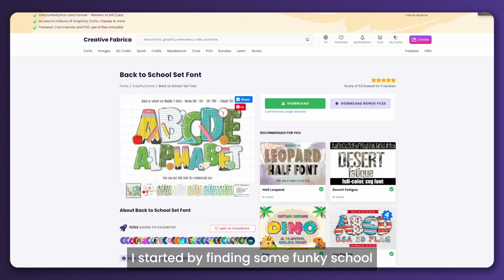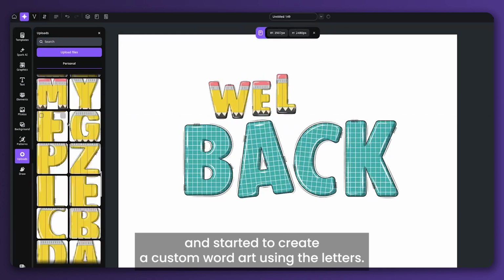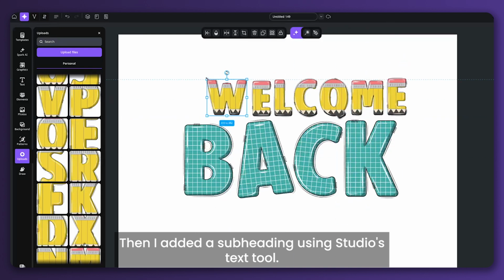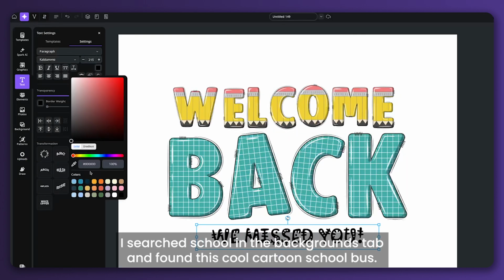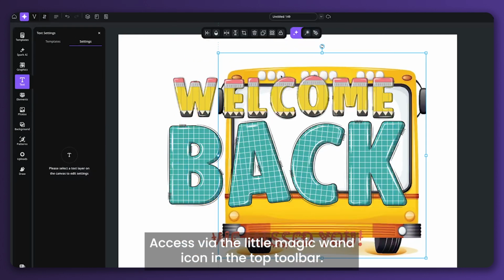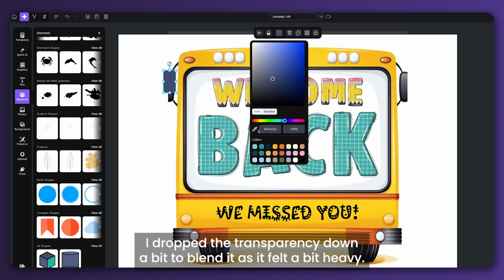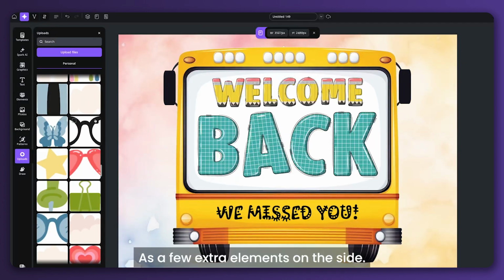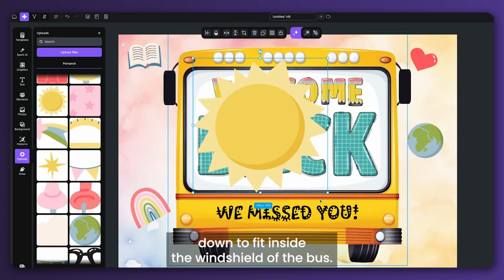Studio Tutorial: How to Create A Back To School Design ✏️ | Easy Beginners Graphic Design Tutorial 🤩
Get ready for the new school year with a custom-designed Back to School graphic using Studio. 🚌

This beginner-friendly tutorial will guide you through the process of creating a vibrant and engaging design that captures the excitement of heading back to school. 🍎

Learn how to add educational and playful graphics, and incorporate eye-catching text. Whether you're designing for posters, social media, or school materials, this guide will provide you with all the tools and tips you need to create a professional and appealing Back to School design. Start designing today and make this school year the best one yet! ✏️

🌟 Key Highlights:
- Creative Fabrica Exploration: Discover the vast collection of simple graphics and illustrations on Creative Fabrica!
- Project Setup: Learn the essentials of setting up your design project in Studio, ensuring a smooth start for your back to school design.
- Studio's Design Tools: Explore how Studio's intuitive features will assist you in creating your magazine cover vision effortlessly.

🔗 Ready to Create?

✨ Unlock Premium Graphics:
🔒 Join Creative Fabrica's All Access: Gain access to a treasure trove of premium content to take your designs to the next level.

🎨 Share Your Creations: We'd love to hear about your back to school signs or any tutorial ideas you'd like to see in the future.